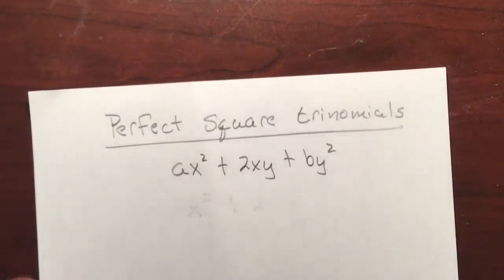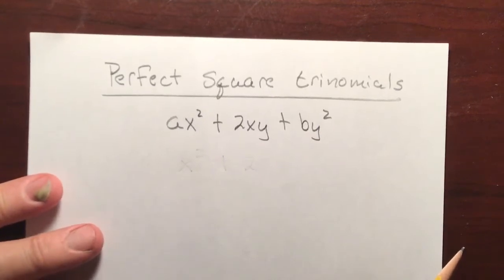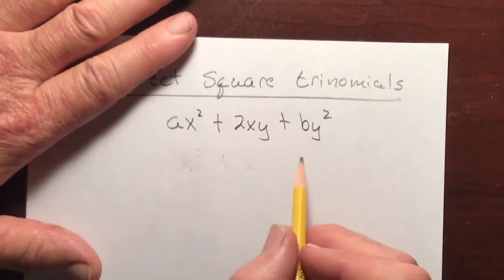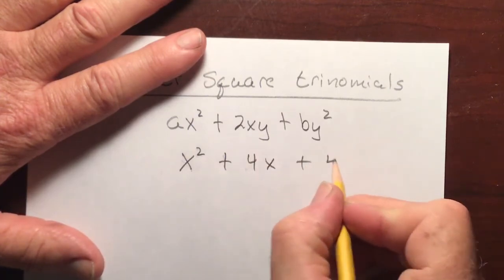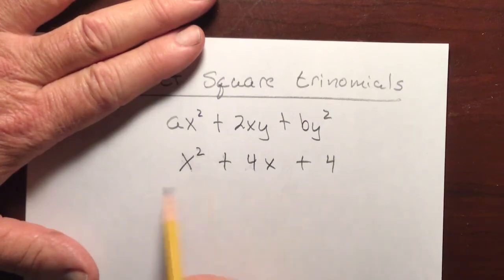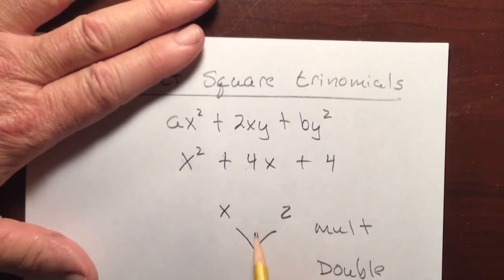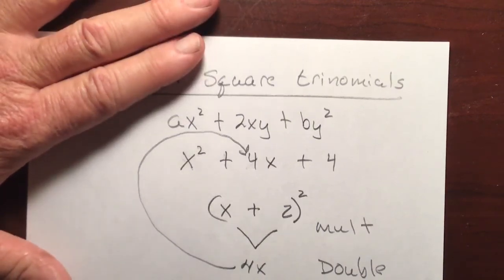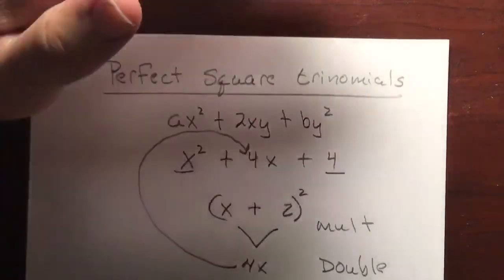Perfect Square Trinomials